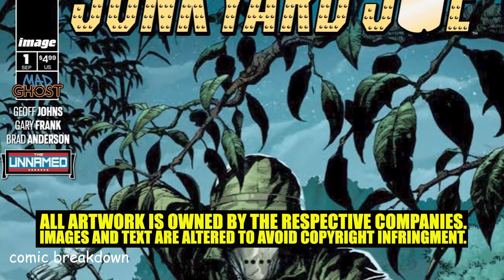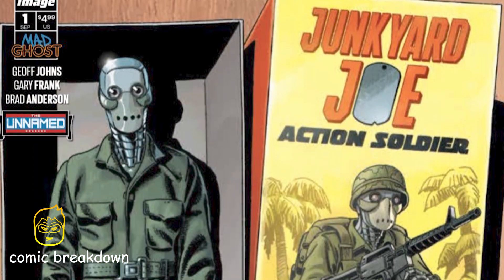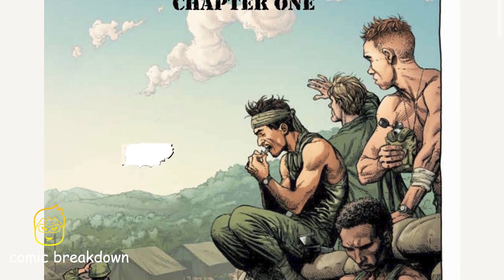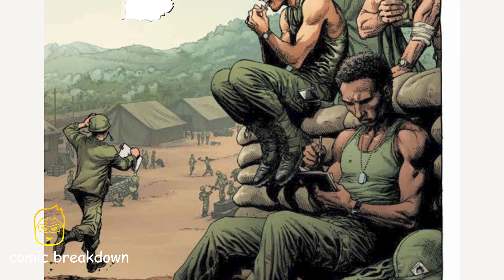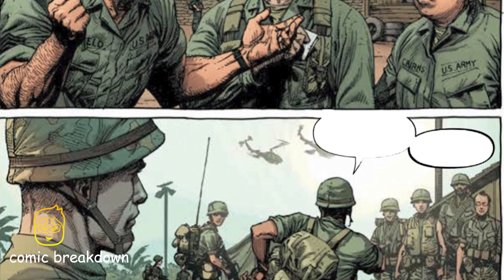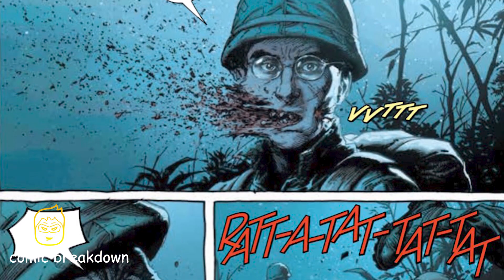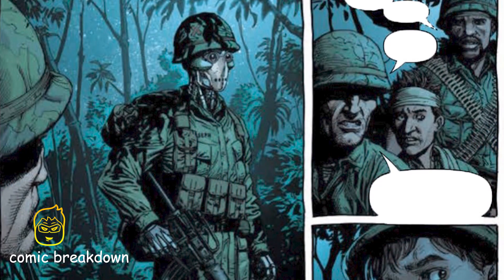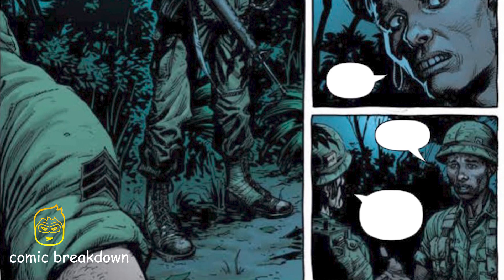Junkyard Joe: Origin Story || PREVIEW || (issue 1, 2022)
In this video we will be going over, Junkyard Joe: Origin Story (issue 1, 2022). Published by Image Comics & Mad Ghost. All rights are owned by the respective companies.

Throughout history unlikely and strange heroes have risen and fallen their identities and lives a secret. But for a Great Evil to be stopped their stories must be told. They are The Unnamed fighting The Unknown War.

From the explosive pages of GEIGER comes JUNKYARD JOE! The world knows him as the comic strip by cartoonist Muddy Davis but the truth stretches back to the Vietnam War. This is their story of sacrifice and brotherhood.

By the critically acclaimed team of GEOFF JOHNS, GARY FRANK, and BRAD ANDERSON

thanks for checking out Comic Breakdown! Giving you the latest in comic book reviews and commentary.

    For the full story, buy the comic and support the industry.